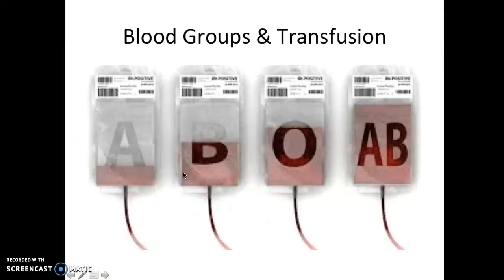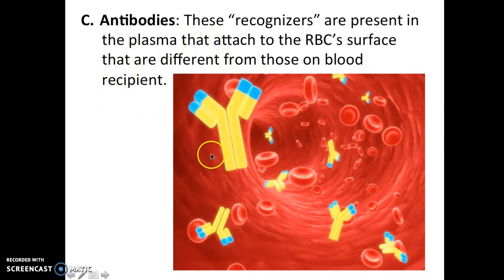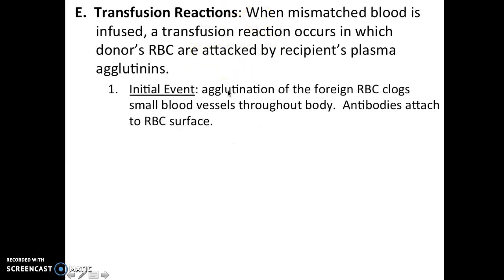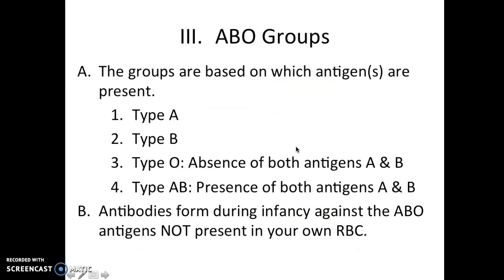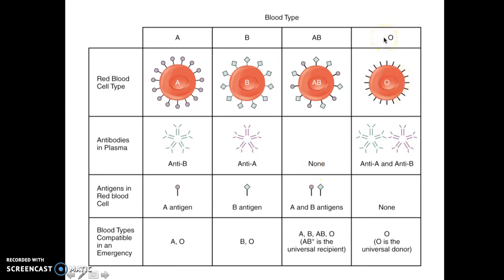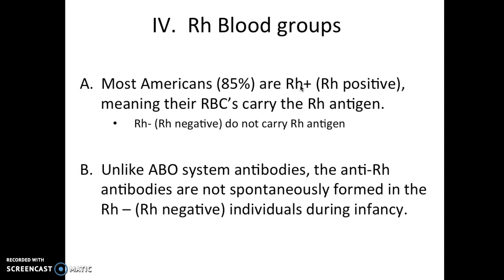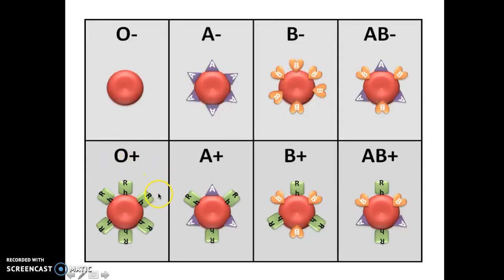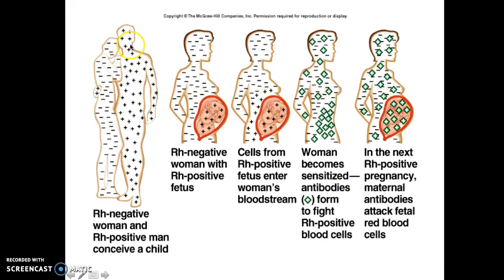Blood type & Transfusions